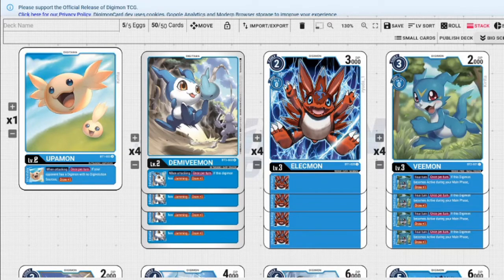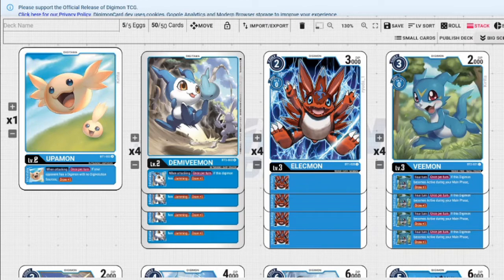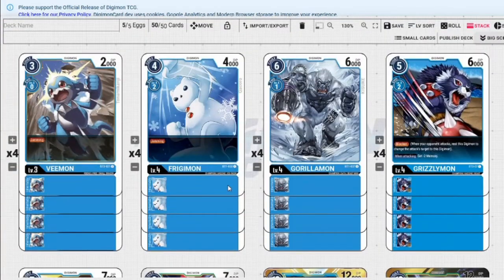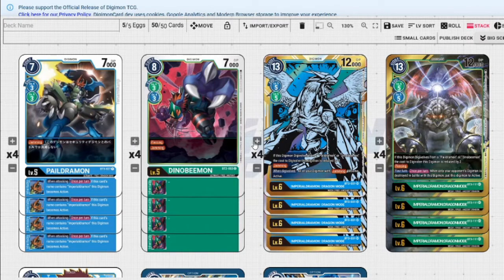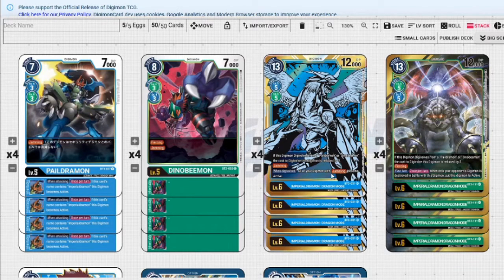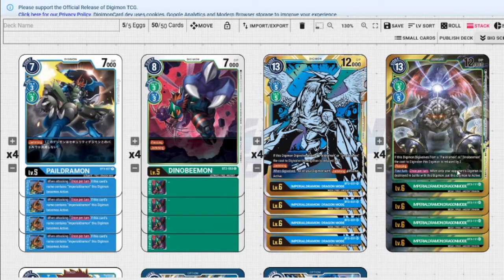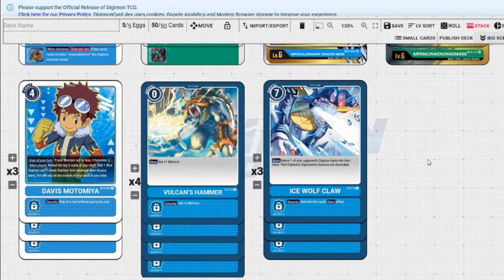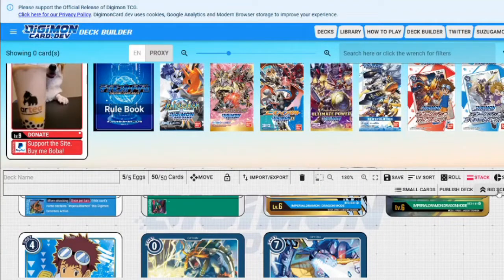Imperialdramon Blue - Digimon TCG Set 1.5 Deck